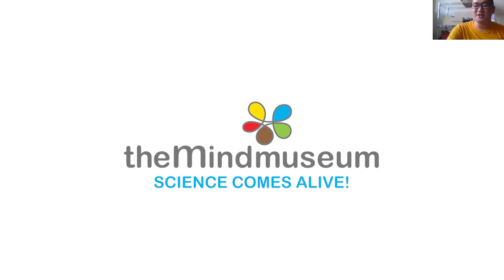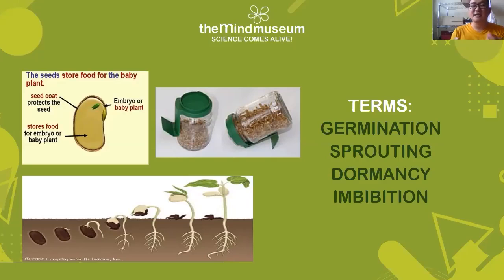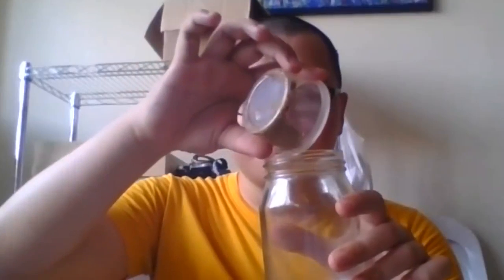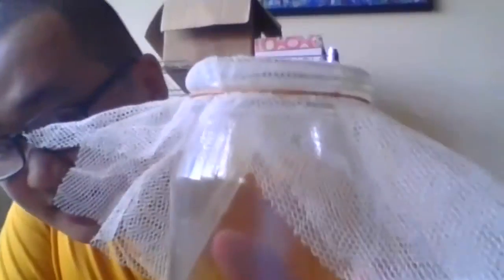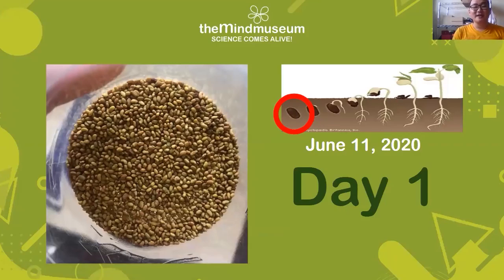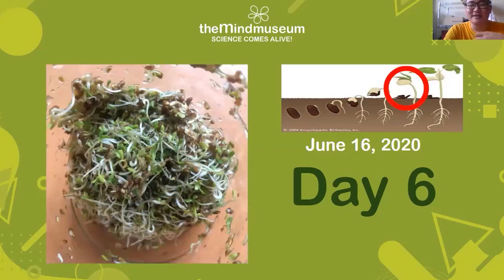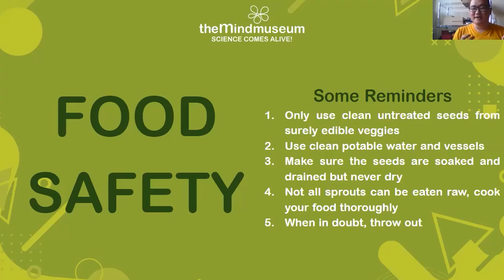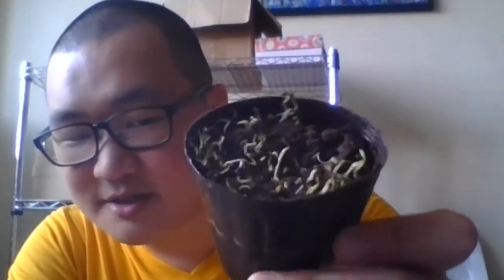MIND AT HOME | SPROUTING SEEDS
Ever wanted to try and grow your own food? See how some vegetables can be made ready to eat through the science of seed germination!
Join Mind Mover Fred in this fun MindAtHome session!